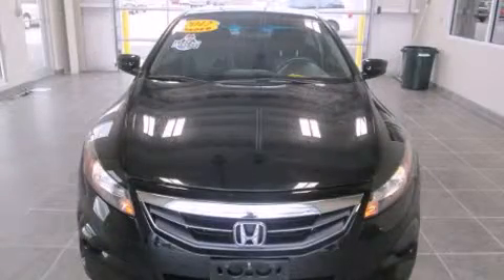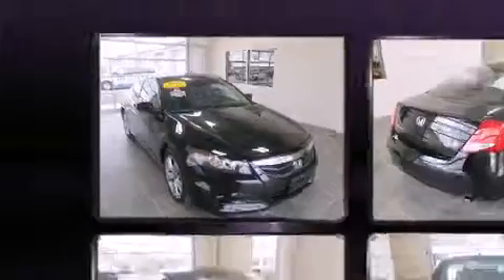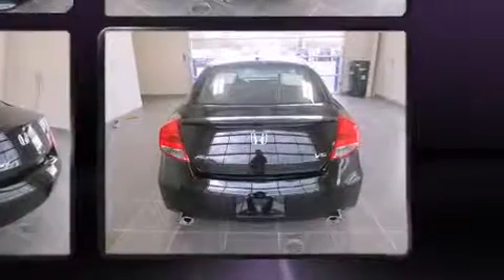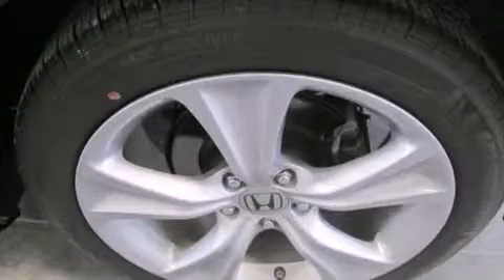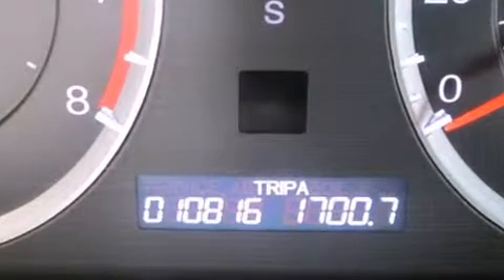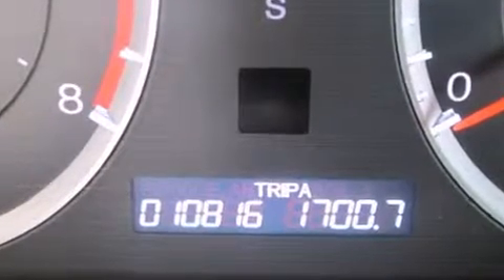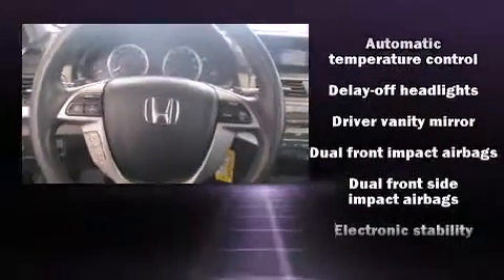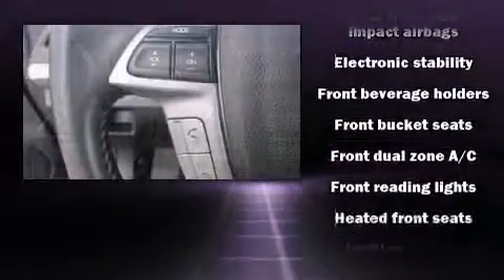2012 Honda Accord 3.5 EX-L in Woodville, OH 43469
1091 Fremont Pike Rt 20

Familiarize yourself with the 2012 Honda Accord. With just over 10,000 miles on the odometer, this vehicle glistens in the crowded compact segment! Honda made sure to keep road-handling and sportiness at the top of it's priority list. It features an automatic transmission, front-wheel drive, and a 3.5 liter 6 cylinder engine. It includes heated seats, power front seats, a built-in garage door transmitter, front fog lights, heated door mirrors, remote keyless entry, an overhead console, and seat memory. Features such as automatic climate control and leather upholstery prove that economical transportation does not need to be sparsely equipped. For drivers who enjoy the natural environment, a power moon roof allows an infusion of fresh air. You and your passengers will enjoy the stereo system, which includes a CD player with MP3 capability, steering wheel mounted audio controls, and 7 speakers, providing excellent sound throughout the cabin. Honda ensures the safety and security of its passengers with equipment such as: head curtain airbags, front SIDE impact airbags, traction control, brake assist, anti-whiplash front head restraints, a panic alarm, and 4 wheel disc brakes with ABS. Various mechanical systems are monitored by electronic stability control, keeping you on your intended path. It also arrives with a Carfax history report, providing you peace of mind with detailed information. We have the vehicle you've been searching for at a price you can afford. Stop by our dealership or give us a call for more information.